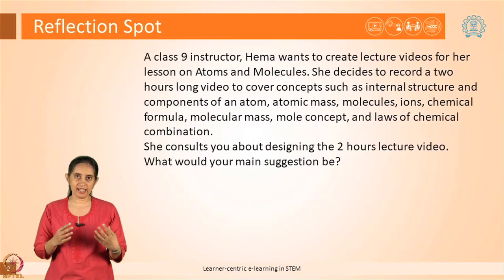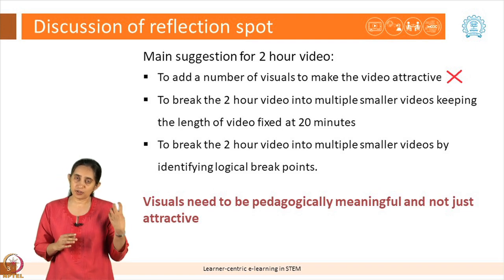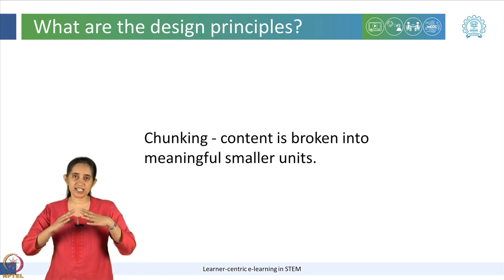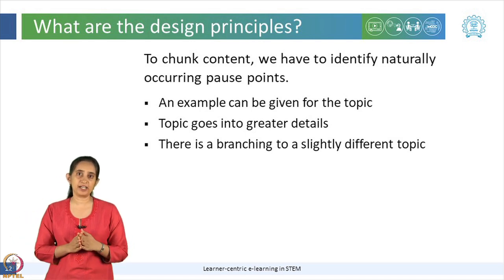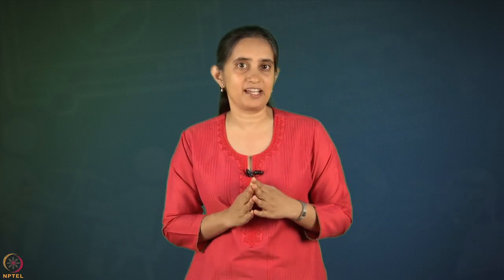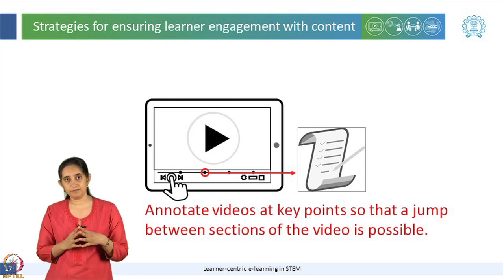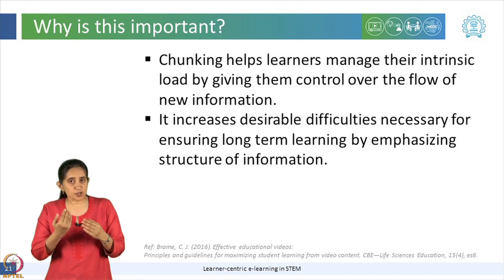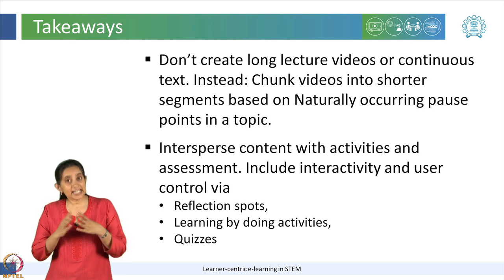LeD 2.1: Promoting Learner Engagement with Content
To access the translated content:
1. The translated content of this course is available in regional languages.
 2. Regional language subtitles available for this course
 To watch the subtitles in regional languages:
 1. Click on the lecture under Course Details.
 2. Play the video.
 3. Now click on the Settings icon and a list of features will display
 4. From that select the option Subtitles/CC.
 5. Now select the Language from the available languages to read the subtitle in the regional language.